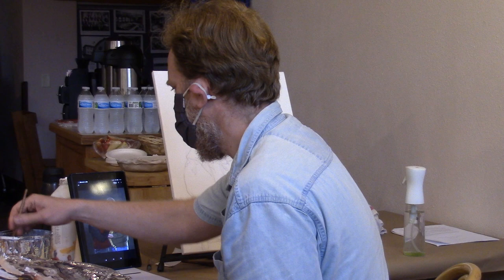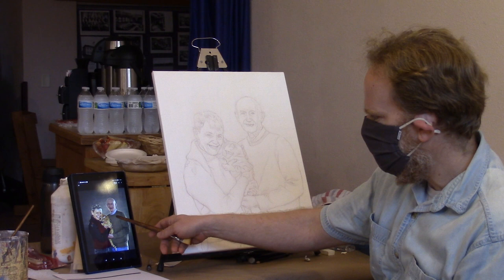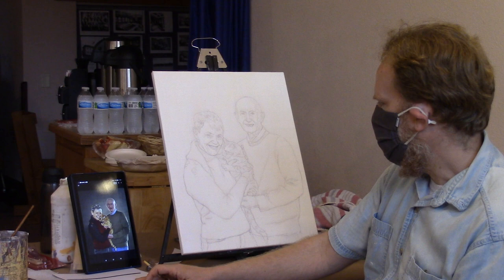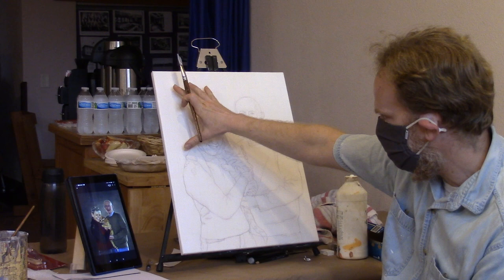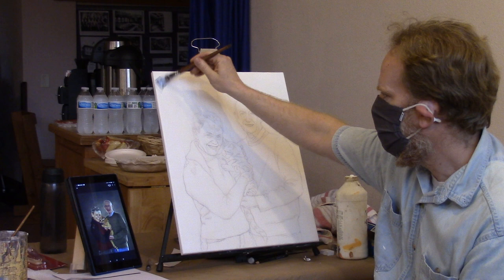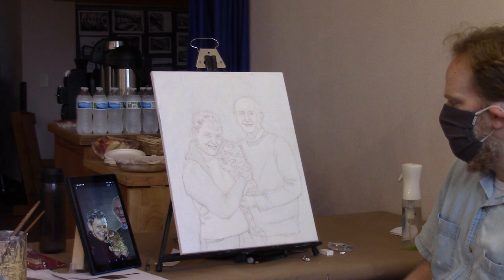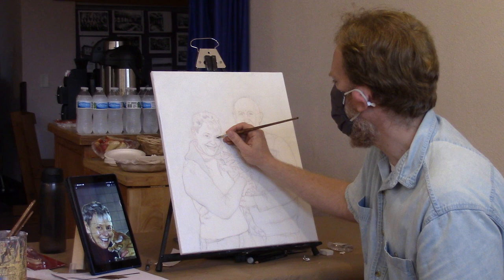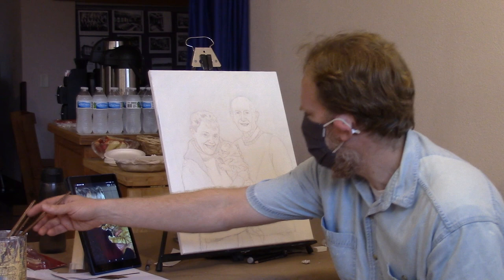How I Begin an Acrylic Portrait using the Glazing Technique| "REALISTIC PAINTING " LEARN TO PAINT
How you start an acrylic portrait is so important. In this video, taken from an in-person workshop I taught recently, I show you the first steps for painting an acrylic portrait using the glazing technique.

It starts off very light, using translucent layers of paint mixed with clear acrylic matte medium. I'll be showing more in videos to come.

I apologize for the muffled audio, but I hope it gives you a good idea of how this process works!